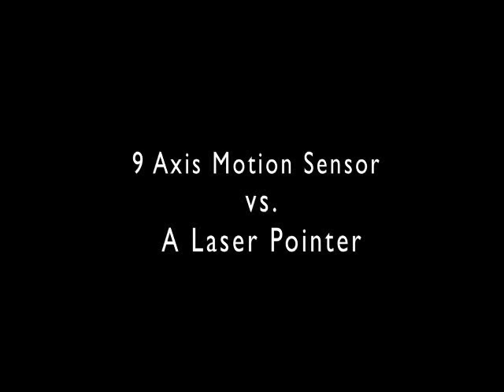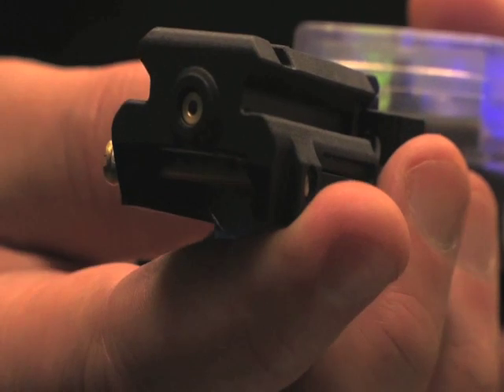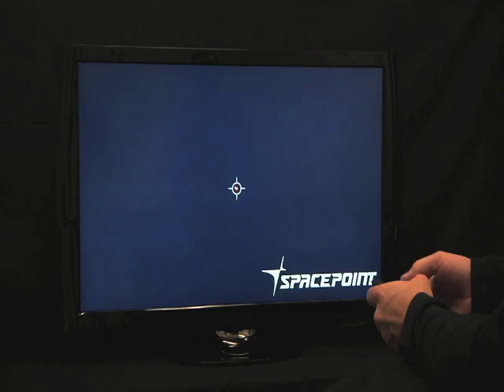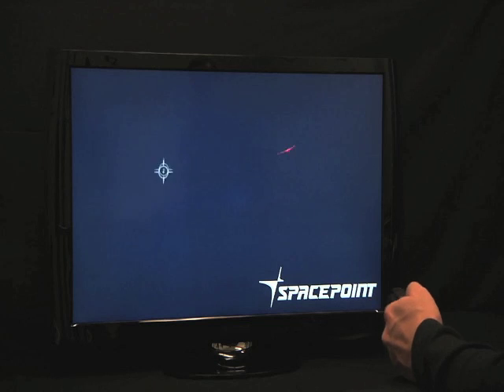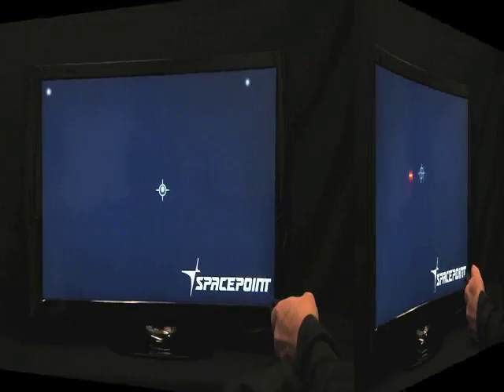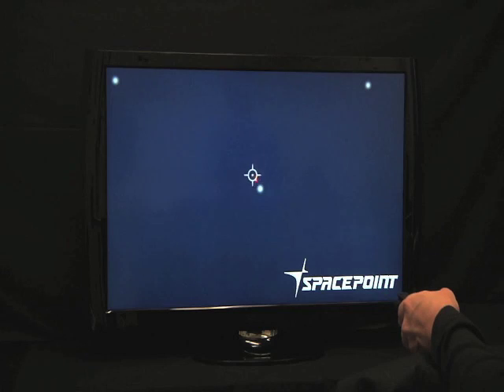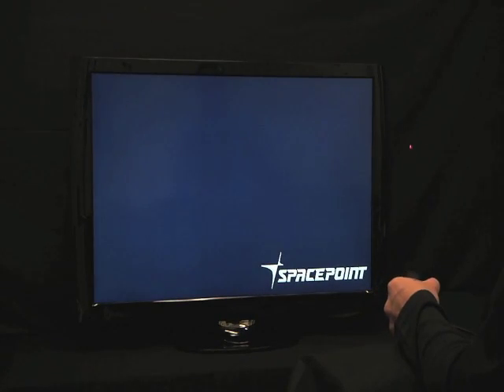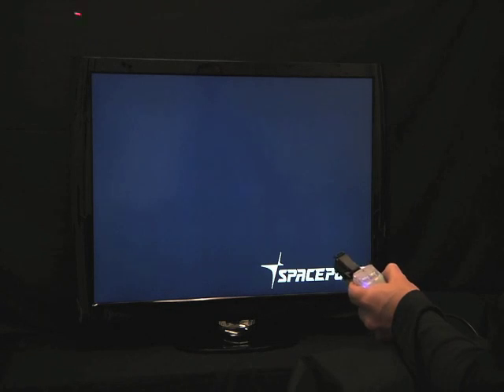becky oh electronica presentation 01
PNI Sensor Corporation CEO Becky Oh's Presentation at the Electronica Trade Show, November 15, 2012 entitled "Adding Magnetic Sensors...More Trouble Than They're Worth?"